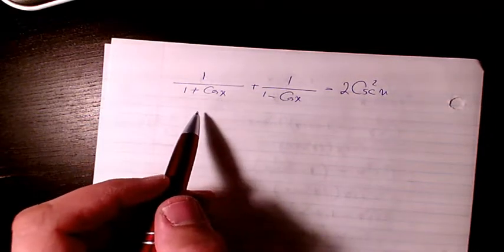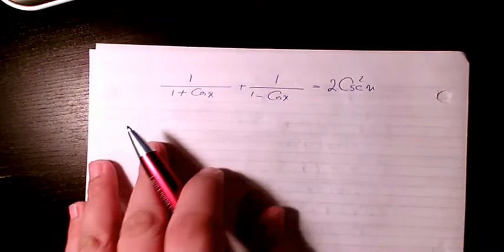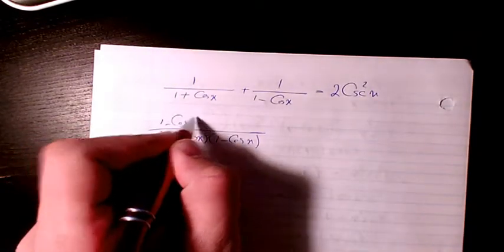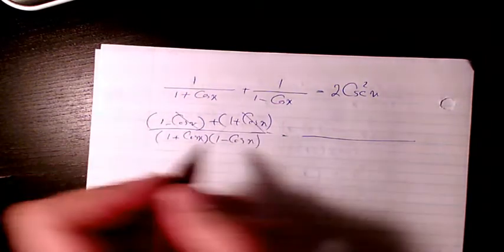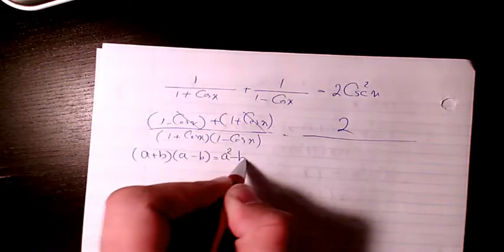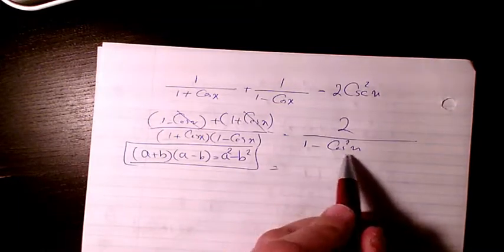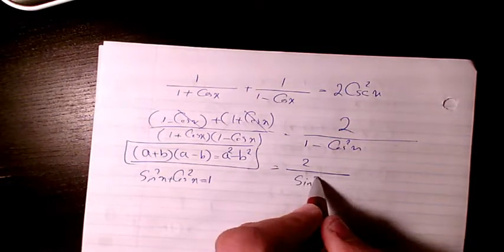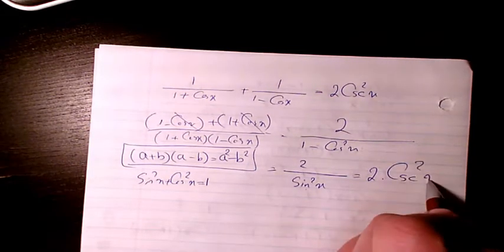How To Verify Trigonometric Identities 1/(1+Cosx)+1/(1-Cosx)=2Csc^2x Trigonometry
Trigonometry
Trigonometric identities
How to solve Trigonometric identities ChemicalTech Academy provides free tutorial videos in areas such as Mathematics, Calculus, Algebra, Trigonometry, Physics, Chemistry, Organic Chemistry and many more.
Dr. Masi